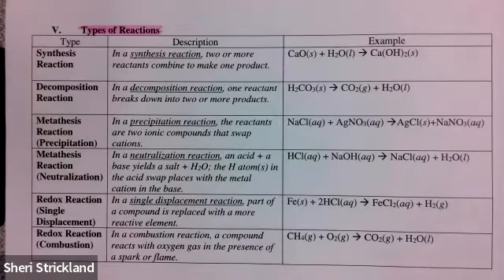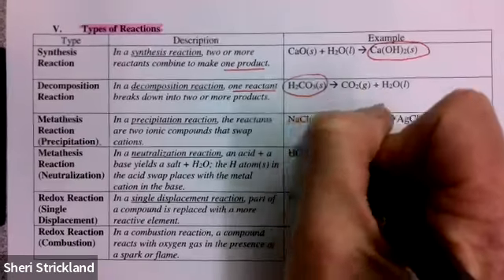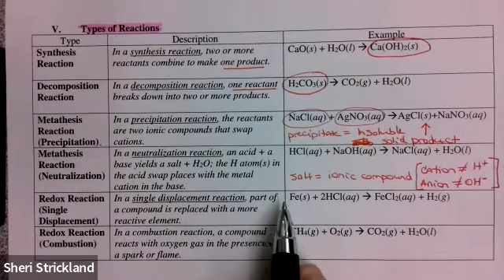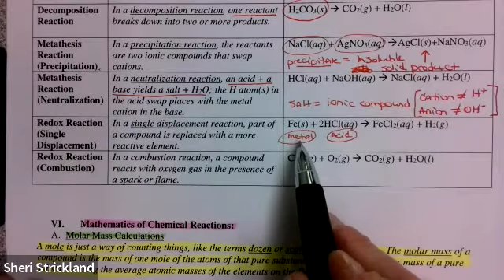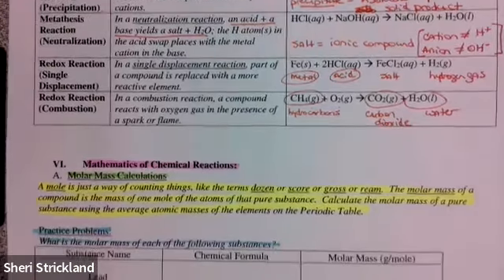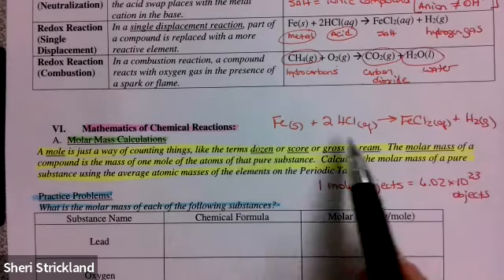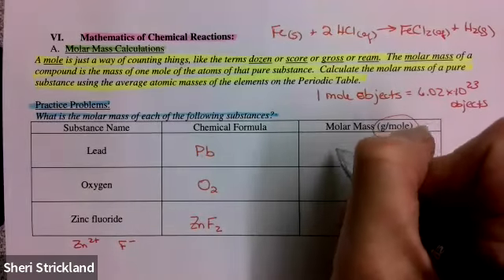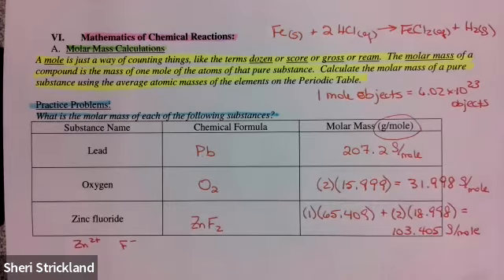CHM299H Chapter4 Video4 4 January2023 GMT20230106 224137 Recording 640x360